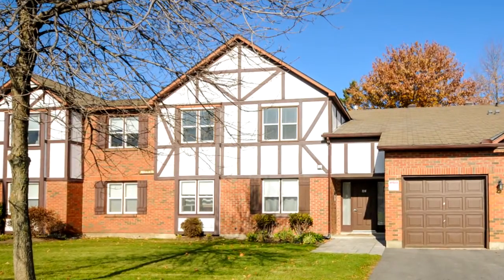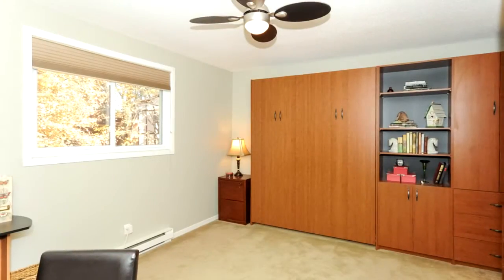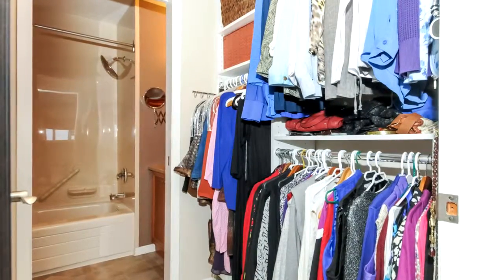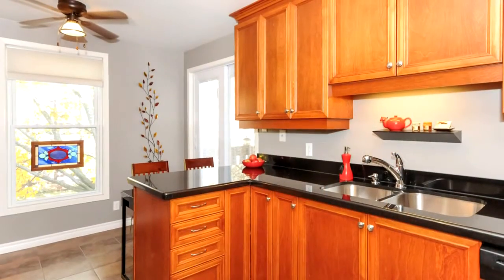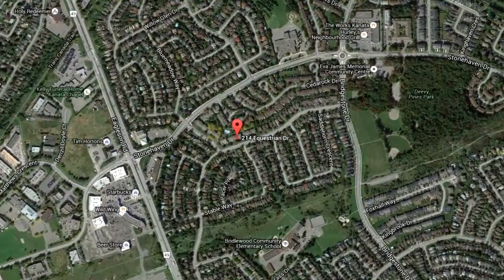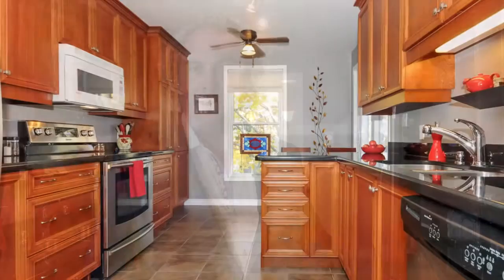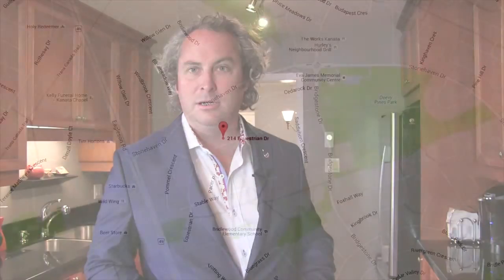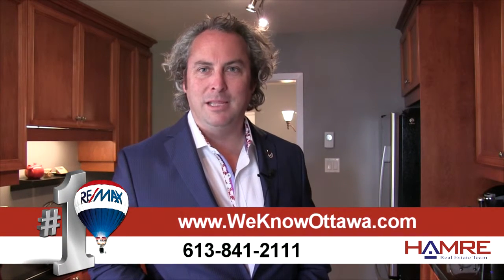214D Equestrian Drive - Adult Living Condo for Sale - Hamre Real Estate Team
Beautiful 2 Bedroom 2 Bath Condo with Garage. Fully Renovated Throughtout. Newly installed Kitchen with Lots of Counter and Cupboard Space. Granite Counter Tops. Access to Balcony. Large Living Room with Gas Fireplace. Separate Dining Room. Hardwood Floors, Neutrally Painted, Newer Windows, Fully Upgraded Bathrooms, Large Master Bedroom with Walking Closet and Ensuite Bath, 2nd Bedroom has Murphy Bed, Great for Guests or Den, Single Car Garage with Inside Access, Gas BBQ Hookup, Newer Doors and Hardware, Central Air, In Unit Laundry, All Appliances Included. Adult Style Living, Heated Inground Pool with Games Room, Great Views to Parkland and Trees. This one is a 10!